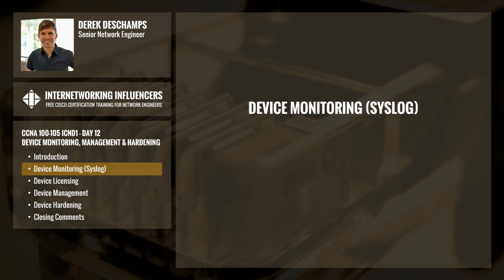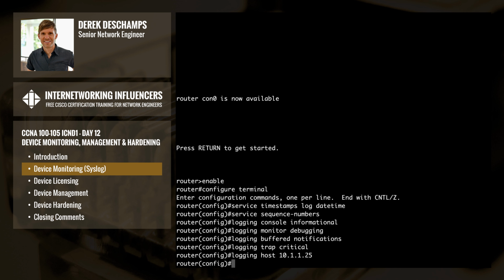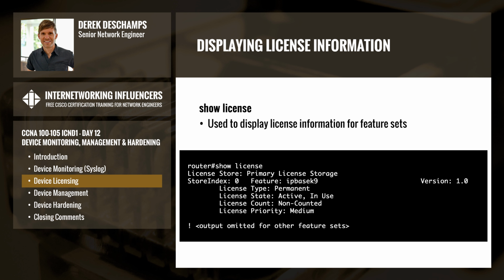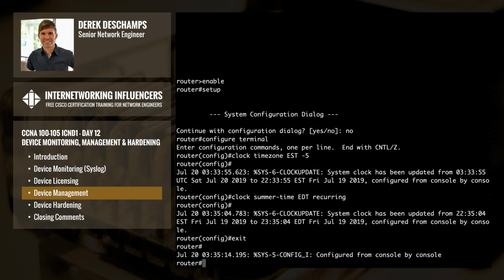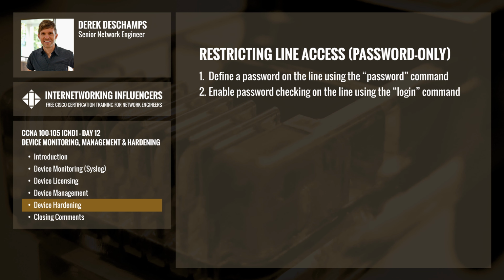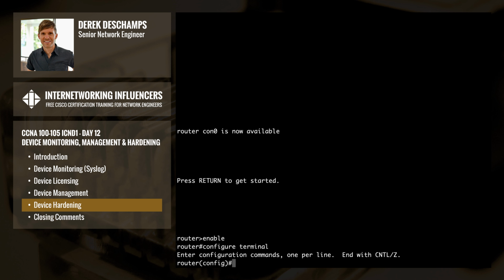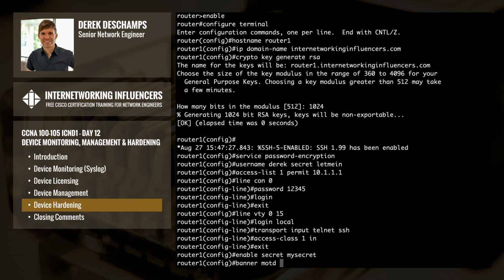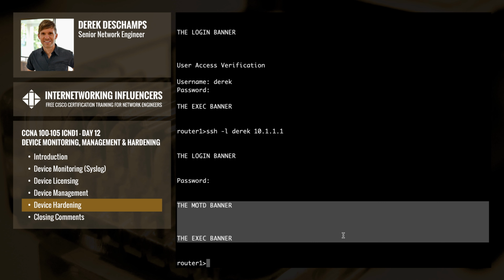CCNA 100-105 ICND1 - Day 12: Device Monitoring, Management & Hardening - Free Cisco Training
Welcome to day twelve of Internetworking Influencers CCNA 100-105 ICND1 training course! In this episode, I’ll cover the key information that is required to be successful on the device monitoring, device management and device hardening portions of the exam.